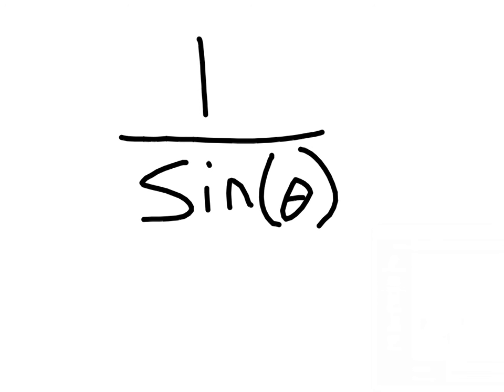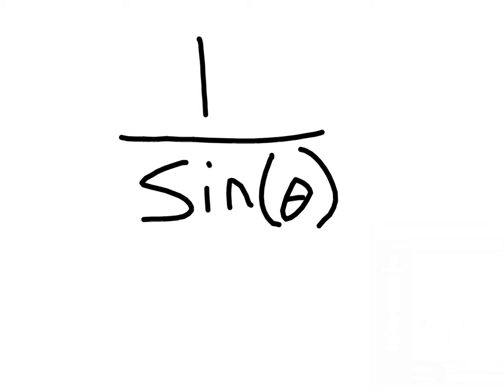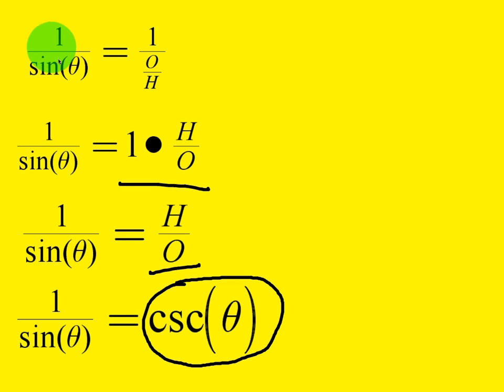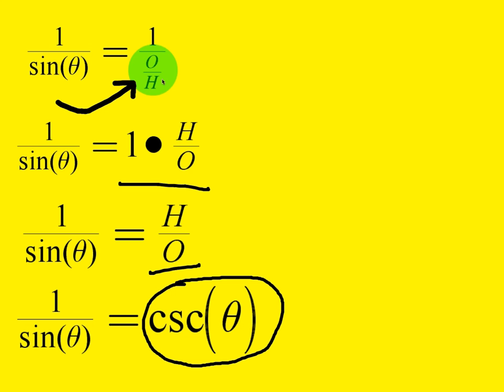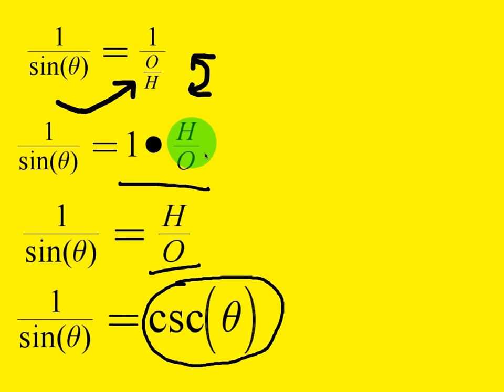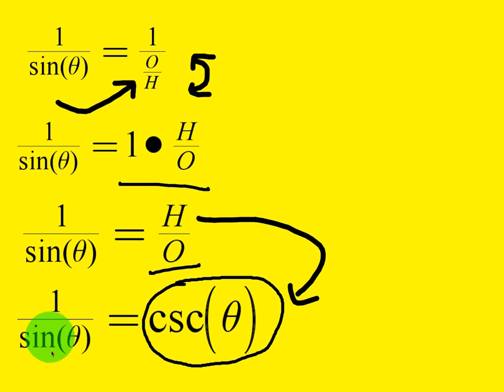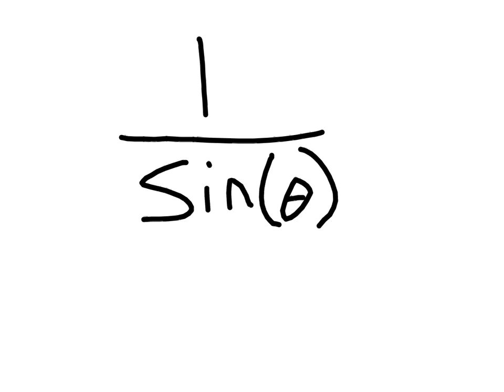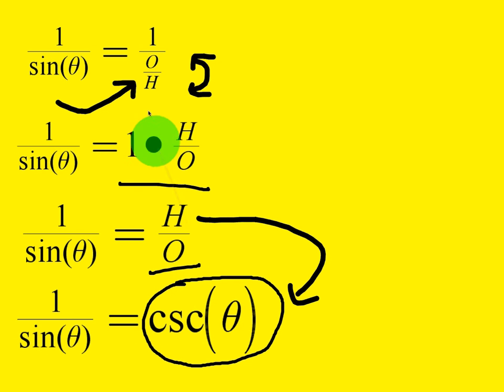1 Over Sin(x) Explained